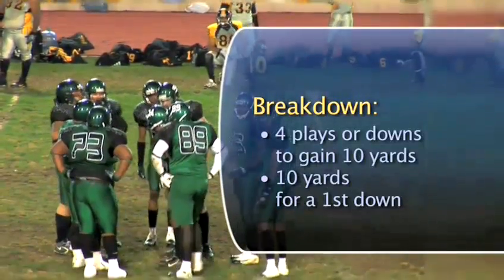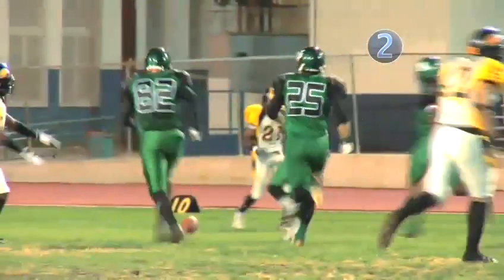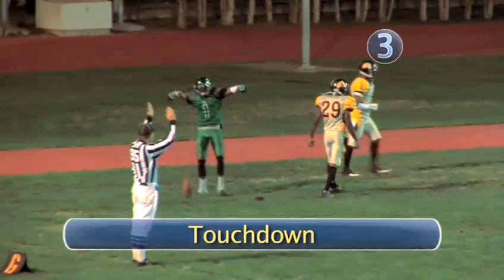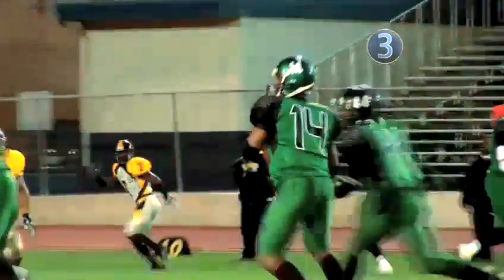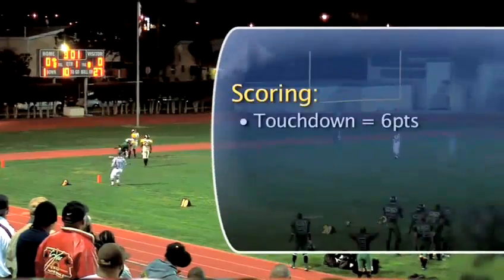How To Learn Football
This advice video is a invaluable time-saver that will enable you to get good at football for beginners, football us. Watch our short video on How To Learn Football from one of Videojug's industry leaders.